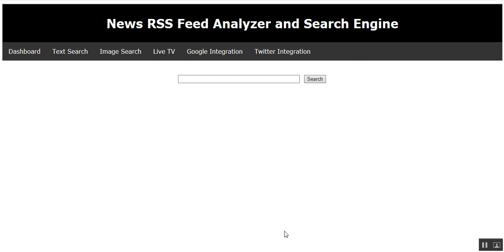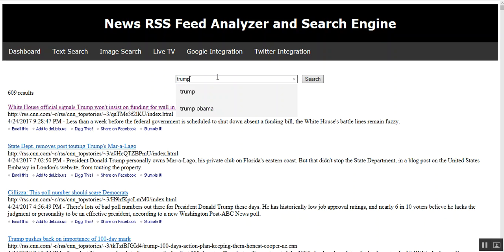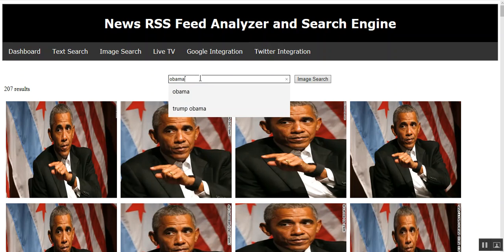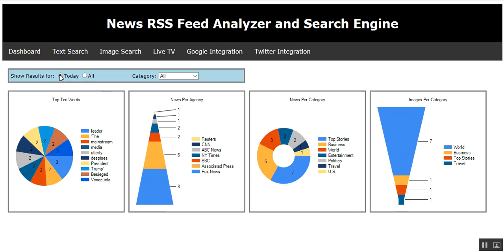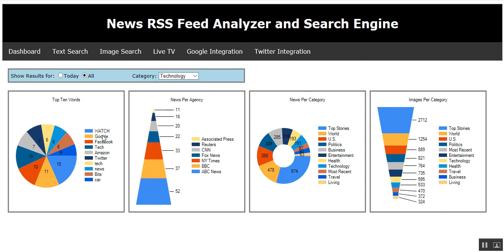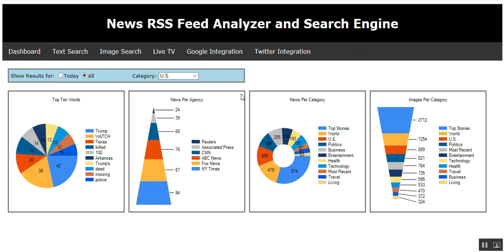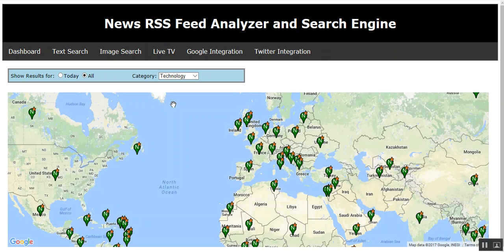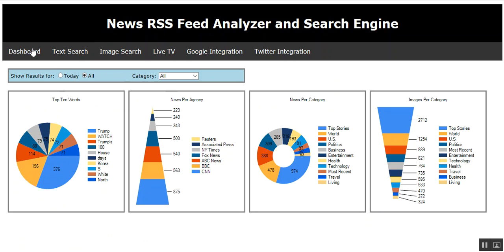News RSS Feed Analyzer and Search Engine